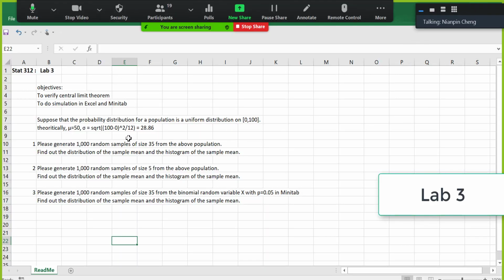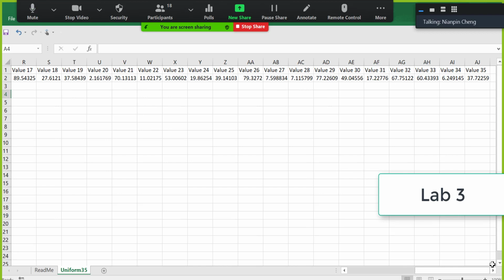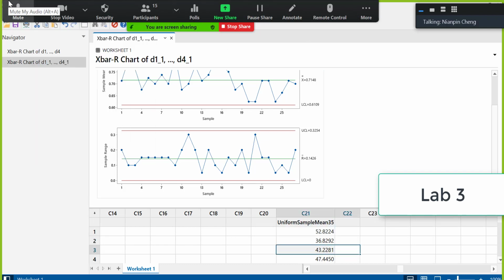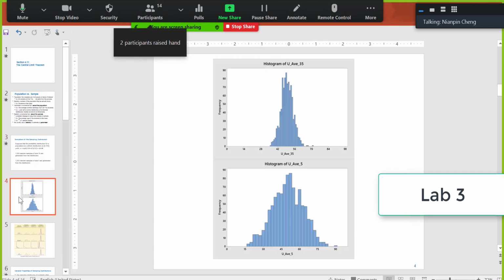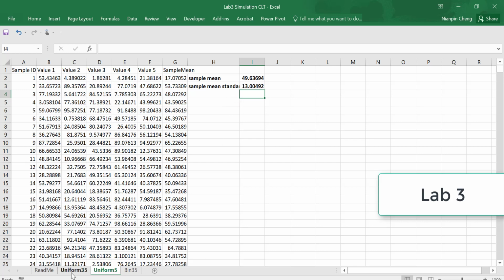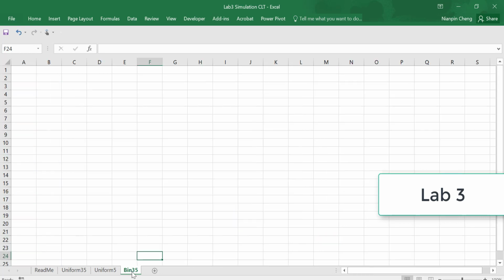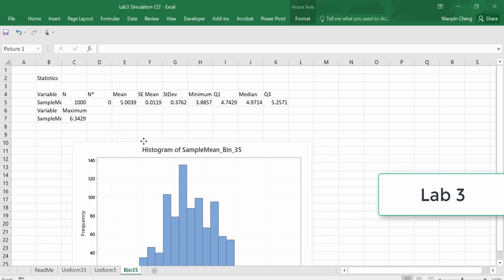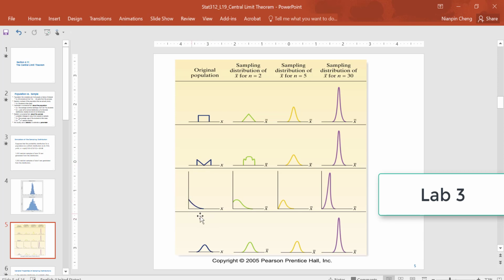Lab3 Central Limit Theorem